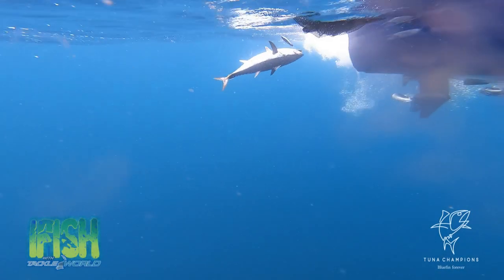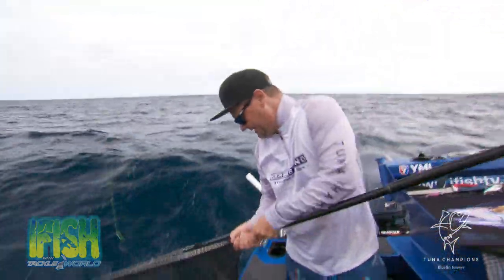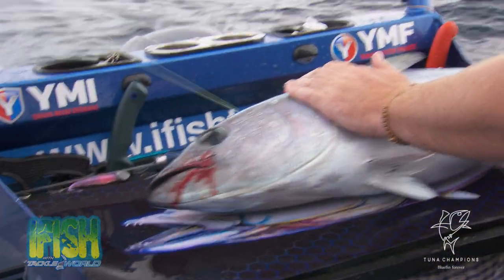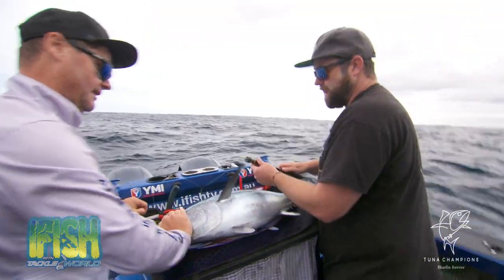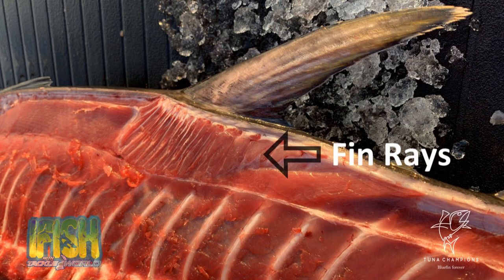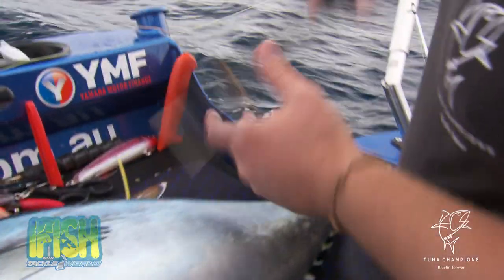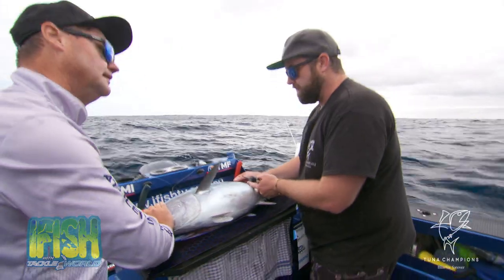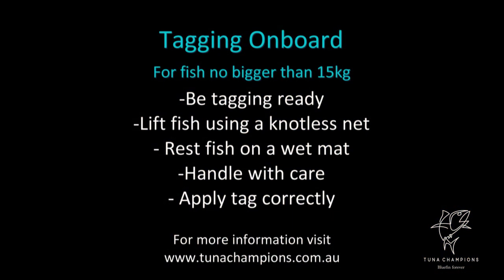Tagging small SBT onboard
A quick take on exactly how and where to tag a small SBT (up to 15kg) - because everyone can be a Tuna Champion!